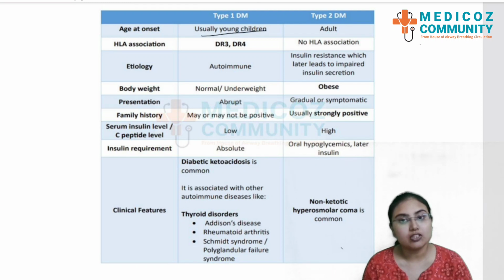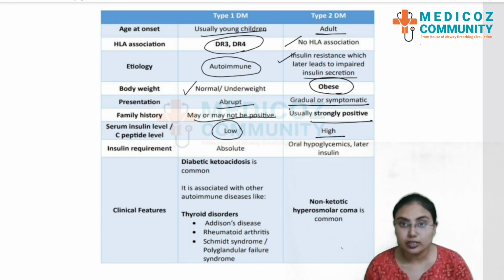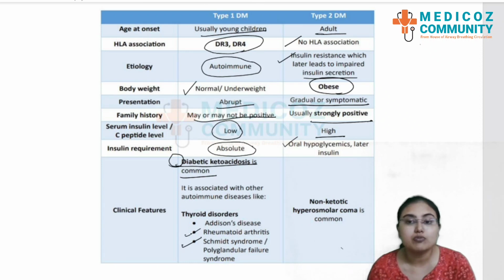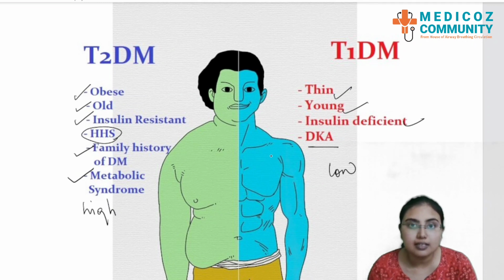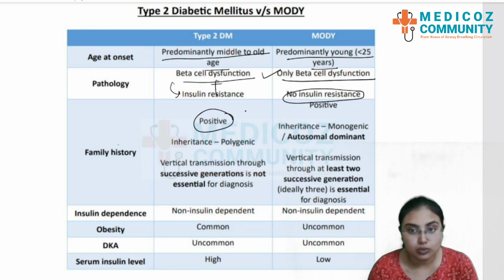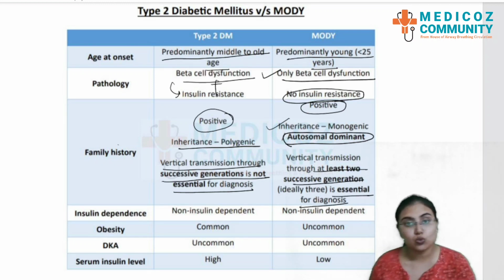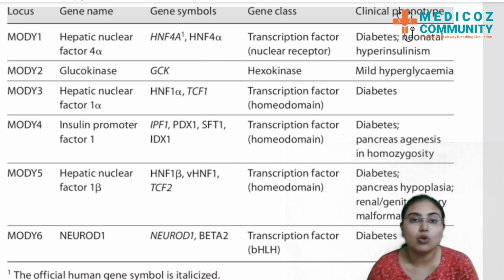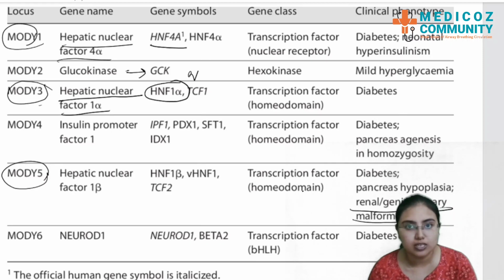Comparision Between Type 1 & Type 2 Diabetic Mellitus by Dr. Swetha | Medicoz Community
Careers Afters NEET PG
Crack FMGE
Live Classes to Crack MBBS entrance exam
INICET
MBBS Students
MBBS Internship